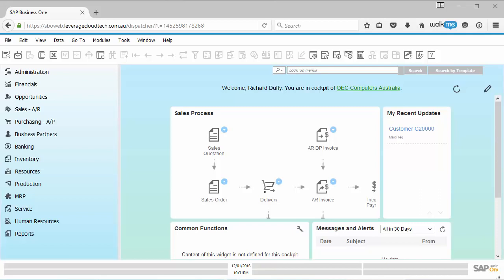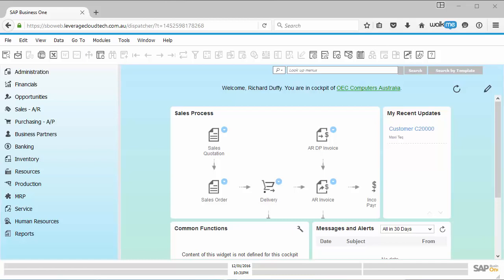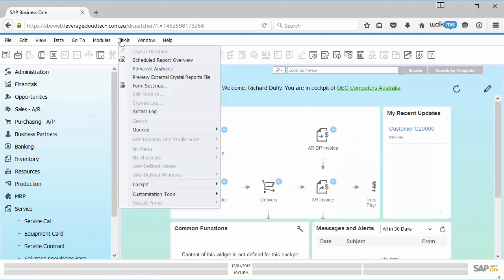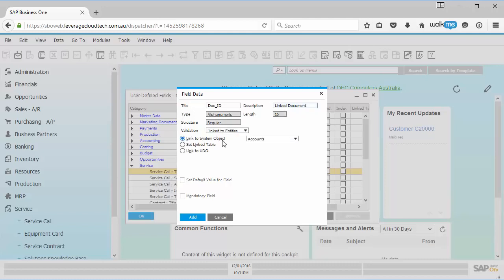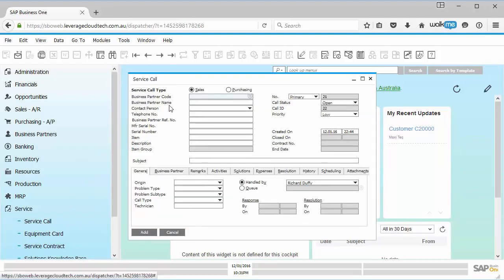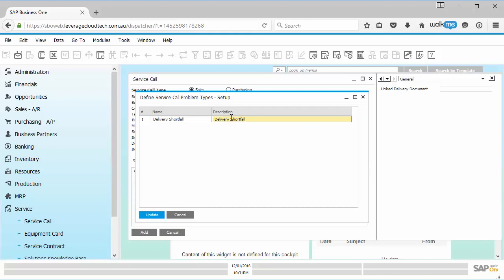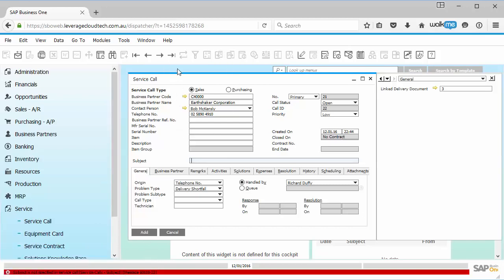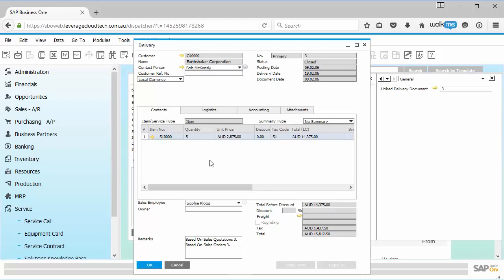LINKING USER DEFINED FIELDS AND SYSTEM ENTITIES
In the demonstration you will see the Linking user defined fields and system entities in SAP Business One. In this video you will see the following features:
1. Service calls
2. User defined fields – management
3. Field data
4. List of business partners
5. Define service call problem types – setup
6. List of deliveries
7. Delivery